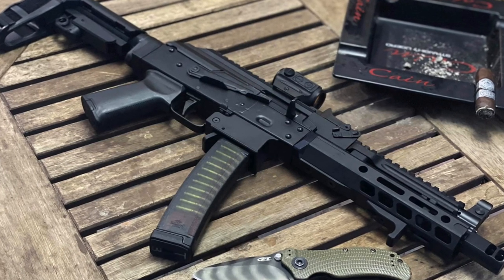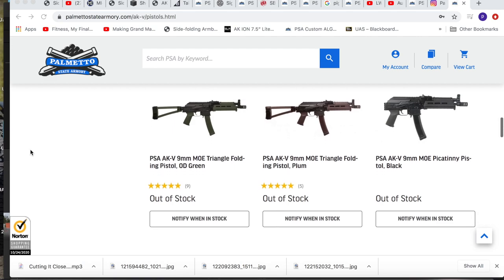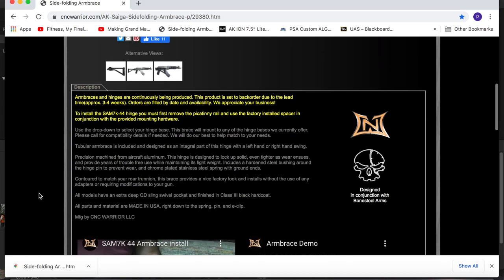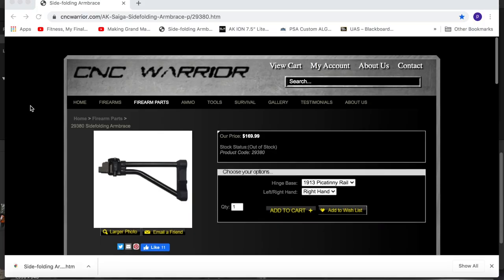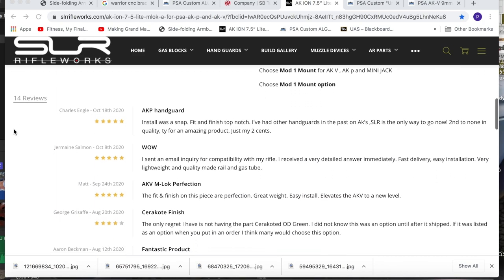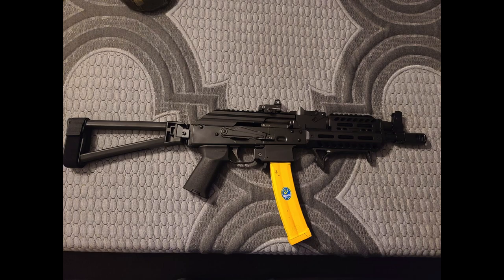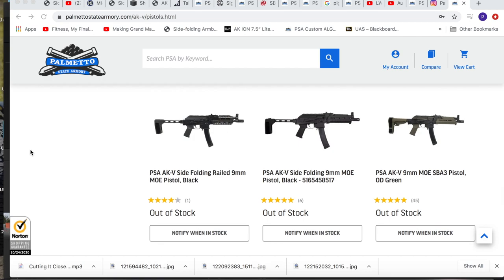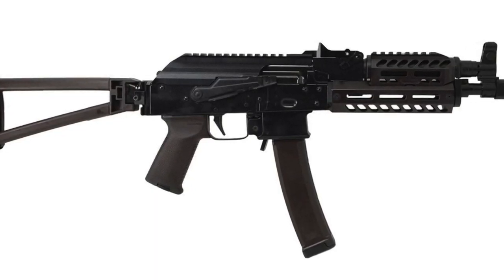The NEWEST HOTNESS: The BEST Palmetto State Armory AK-V PSA AKV MODIFICATIONS!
The AK-V is the newest hotness and these are the most popular upgrades for AK-V owners! Let me know what your favorites are in the comments below! I'd especially love to hear about your favorite muzzle device upgrades.

Parler: LWRoad

Four laws of gun safety:
1 Treat all firearms as if they are loaded.
2 Never point a gun at anything you are not willing to destroy.
3 Keep your finger off the trigger until you're ready to fire.
4 Always be sure of your target and what is beyond it.

Imitation or the use of any instruction displayed in this video is done at your own risk. LWRoad or any other party involved in the making of this video will not be held liable for any injury to yourself (or others) or damage to your firearms resulting from attempting anything shown in this video or any of the LWRoad videos.